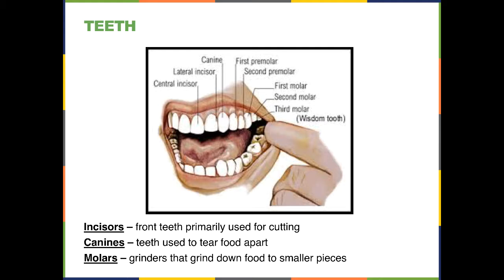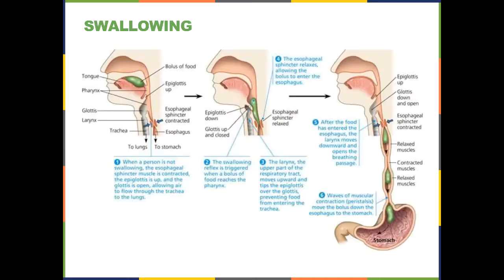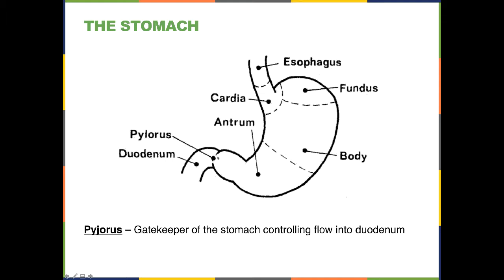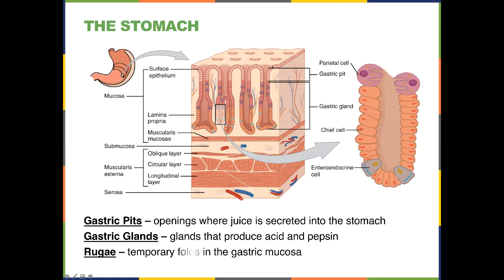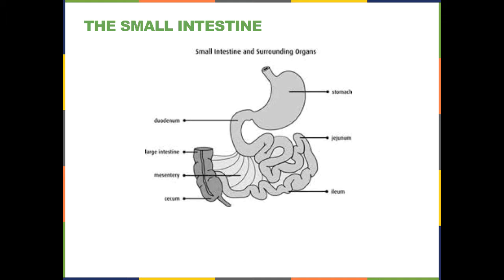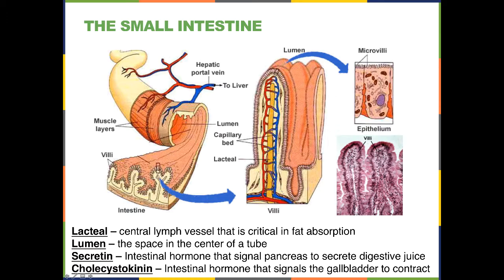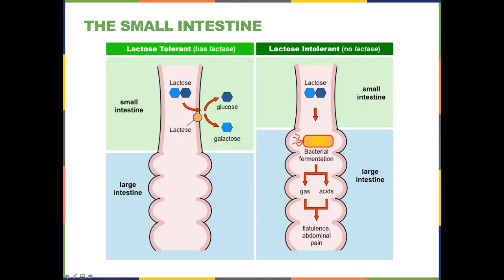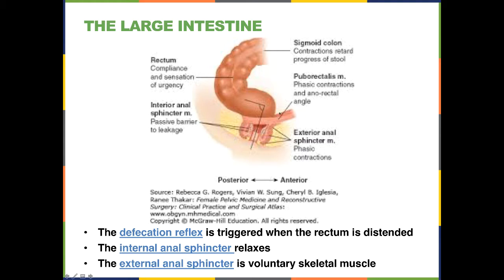Biology Week 7 D 2